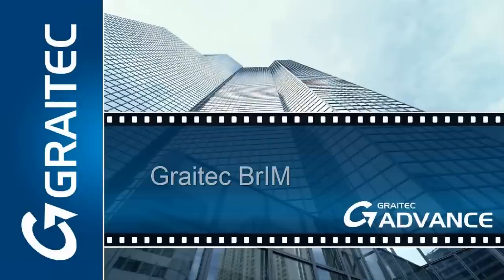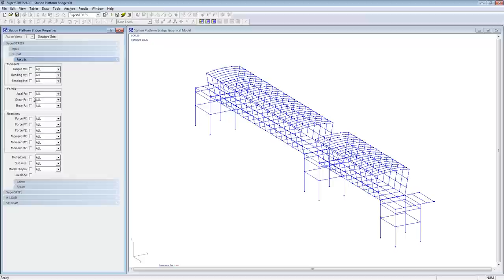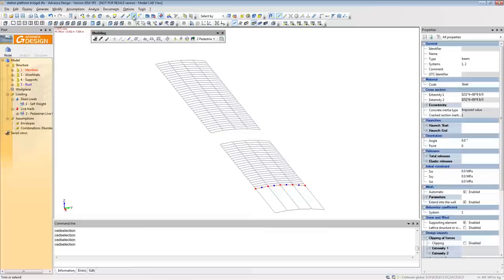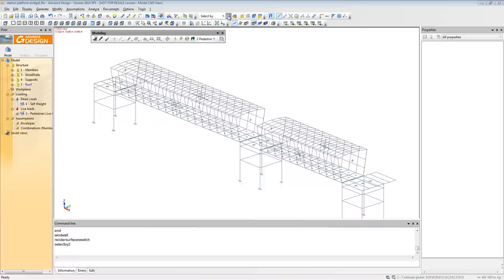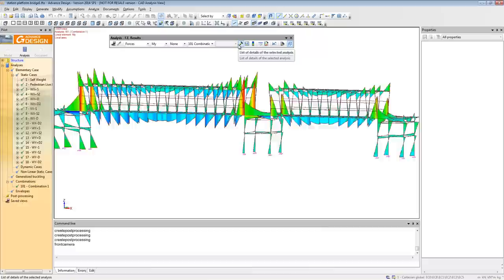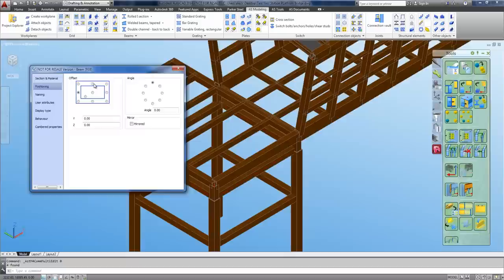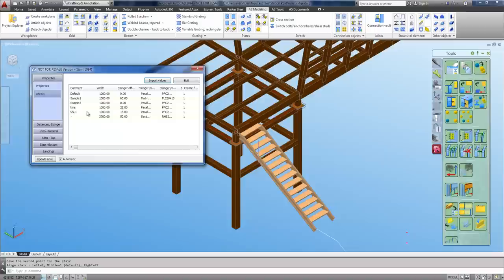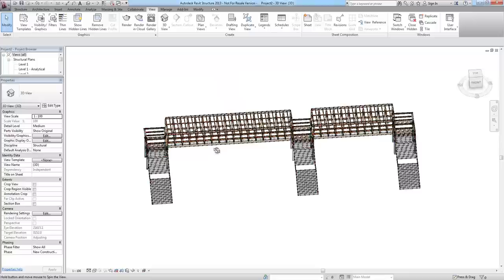Graitec BrIM Overview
Bridge engineering is moving towards BrIM and looking to capitalise on the potential time and monetary savings already being realised through use of BIM in Construction. This brief overview shows how models can be transferred between disciplines (Design and Analysis in Advance Design through to Situational representation in Autodesk Revit    to a Detailed version in Advance Steel) - using a single model from Analysis to Build.